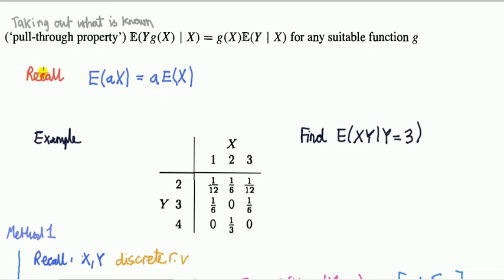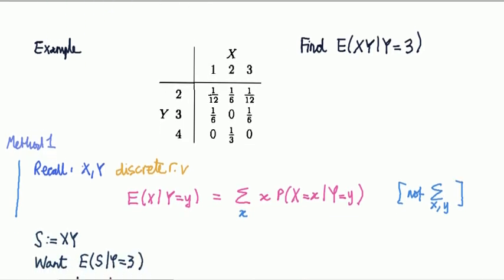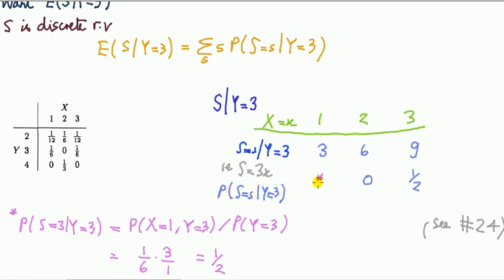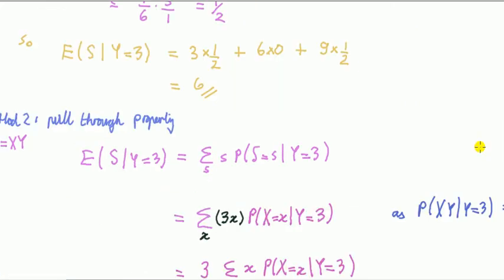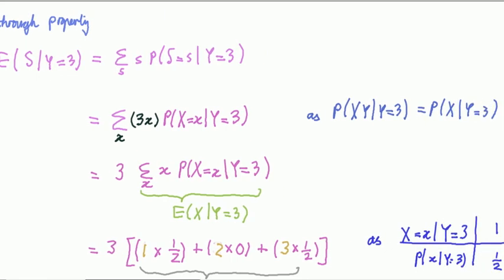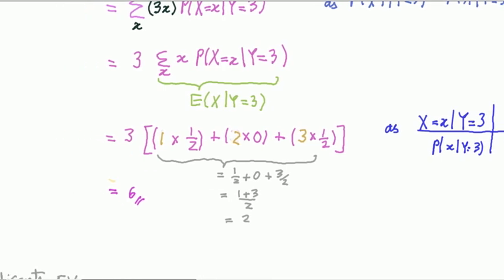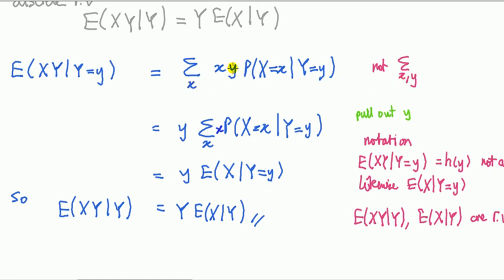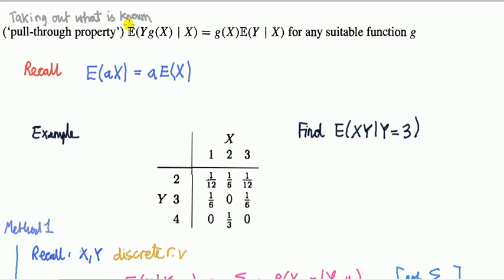#69 Pull out (taking out what is known) property of conditional expectation- example and proof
Pull out/through property of conditional expectation example followed by proof for discrete r.v